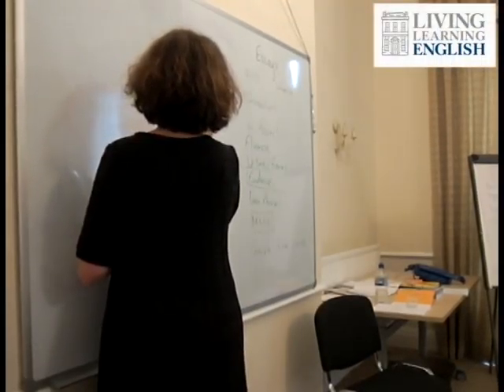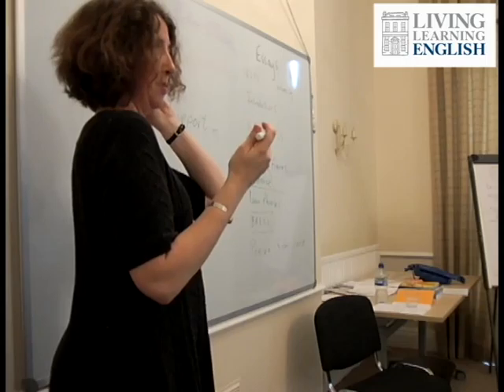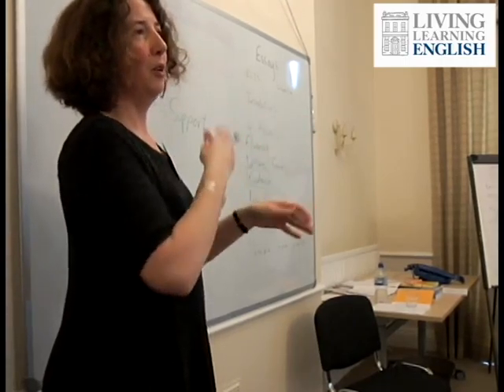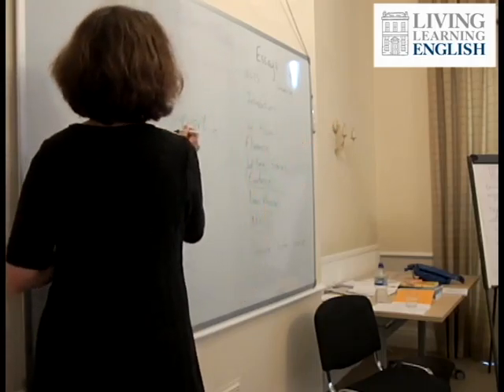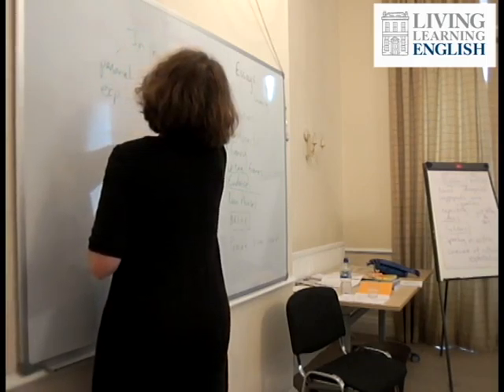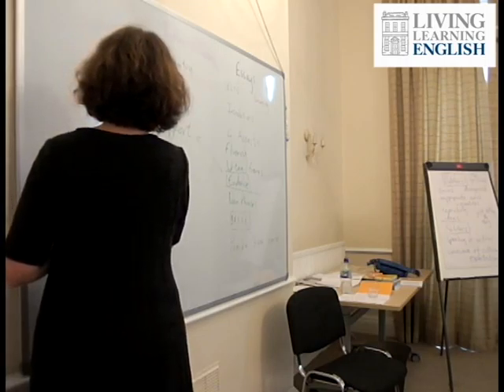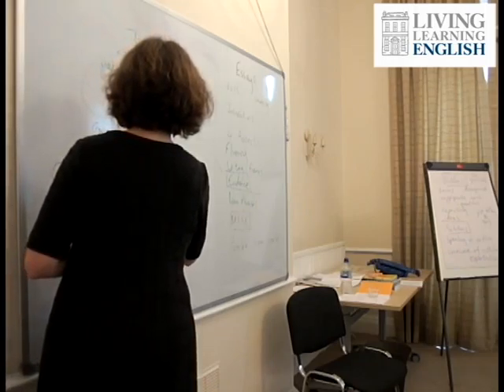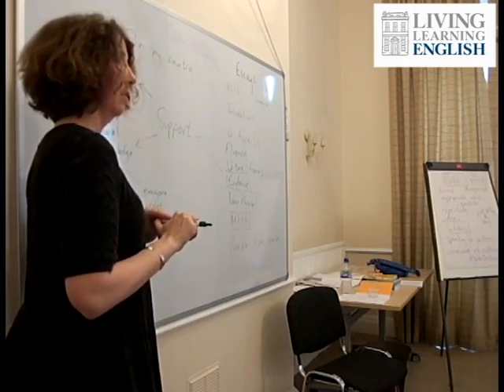Excerpt of LLE Teacher Workshop by Katie Barron on Academic Essay Writing.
Katie Barron delivered an LLE Teacher Workshop on Academic Essay Writing in January 2016.  Here is an excerpt of the session!